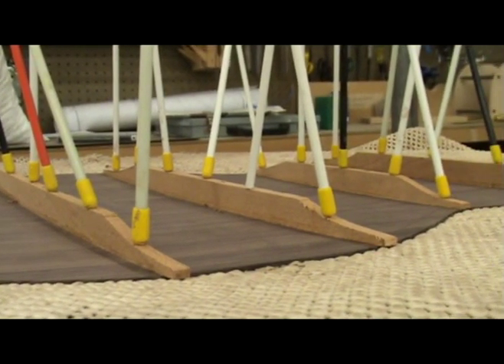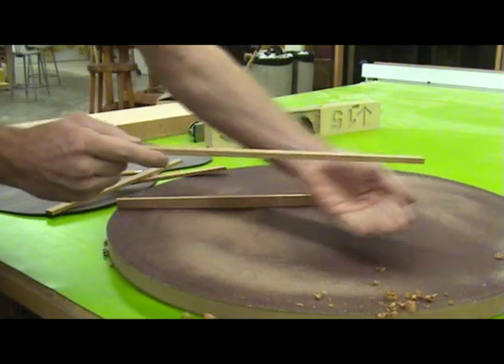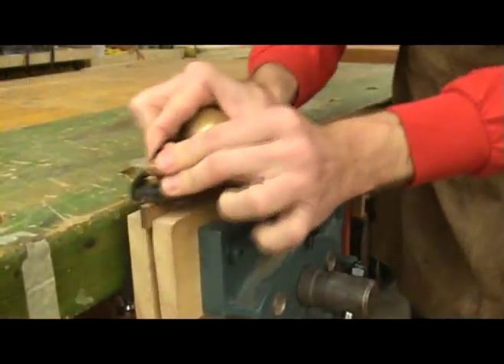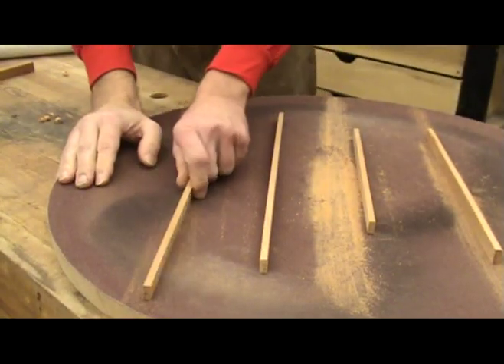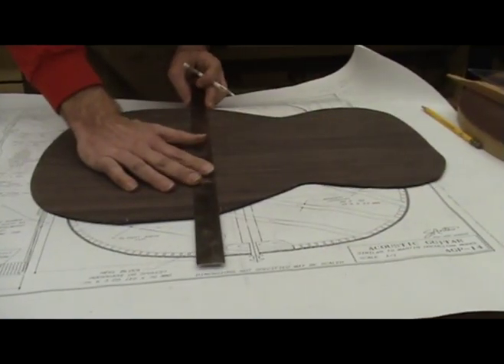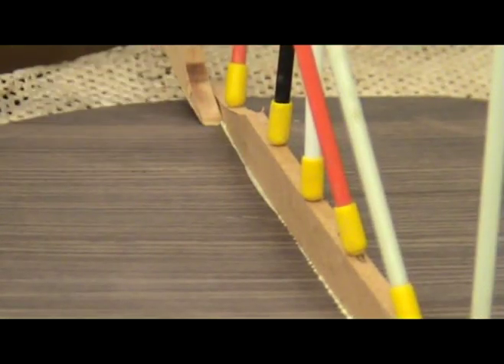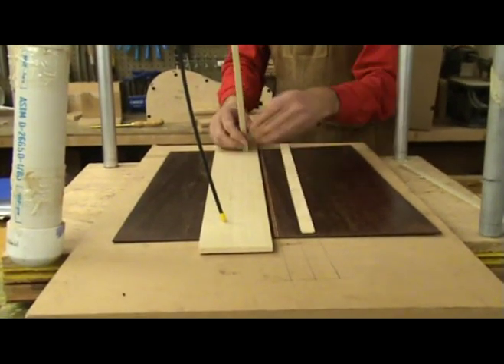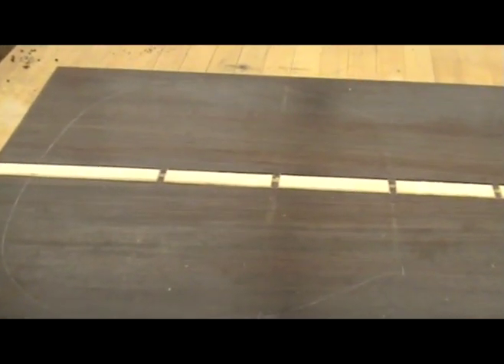Luthier Tips du Jour - Steel String Back Braces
Luthier and Instructor, Robert O'Brien, demonstrates how he radiuses and attaches braces to a steel string guitar back.